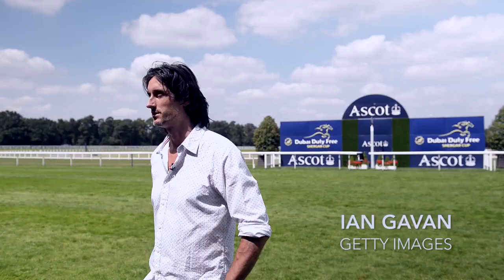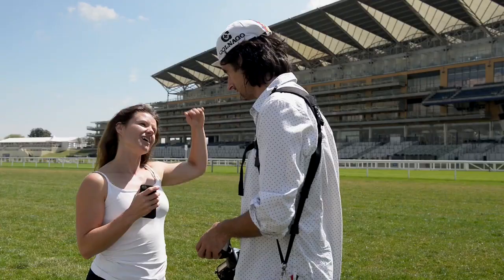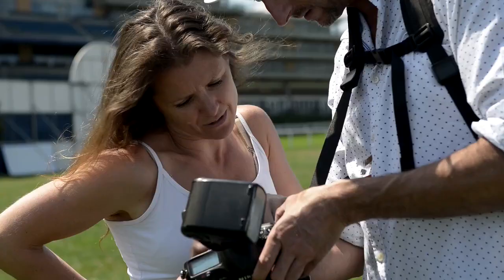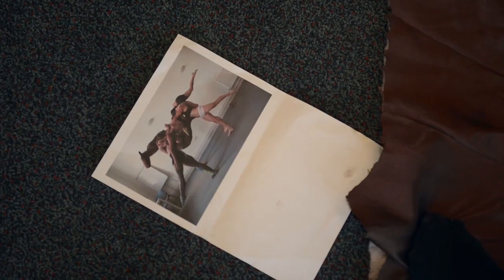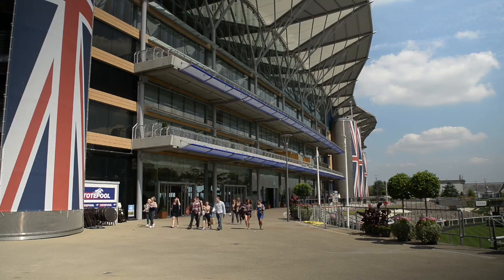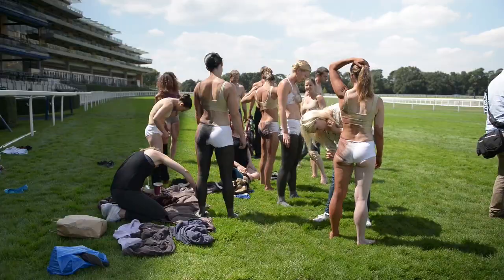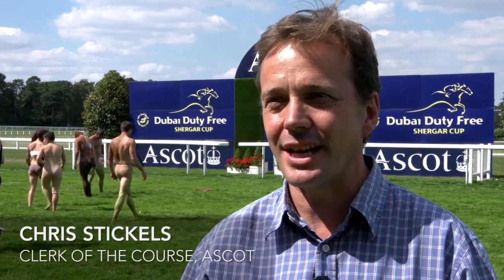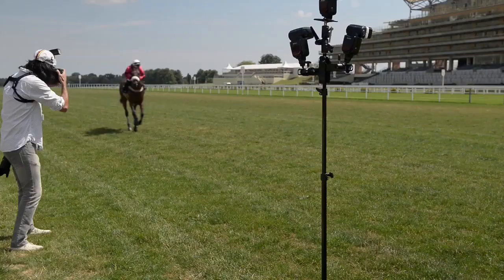Group of contortionists transforming into a giant racehorse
Here it is, our video of a group of contortionists transforming into a giant racehorse.

The 10 gymnasts spent five hours in make-up before contorting themselves into some eye-watering positions to create this stunning pose ahead of the Dubai Duty Free Shergar Cup at Ascot.

After seven hours of preparation the photographer had just 20 seconds to capture the perfect picture and you can see the results for yourselves.

For more information about this incredible feat of human flexibility and strength, visit our - or to find out more about the Dubai Duty Free Shergar Cup & Concert and to book tickets click here - po.st/ShergarCup
Weirdos xD

5 hours and 7 hours. cant see the point myself..

Is it coincidence her name is furlong lol

Proof sure enough, that creativity fuelled by an idea & imagination, has no bounds. It's pure genius!

Not sure ?